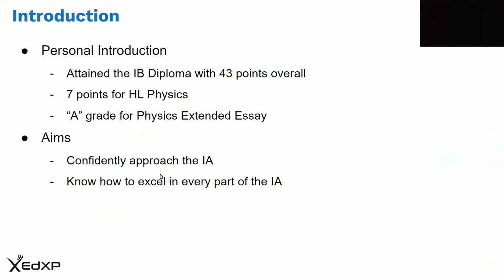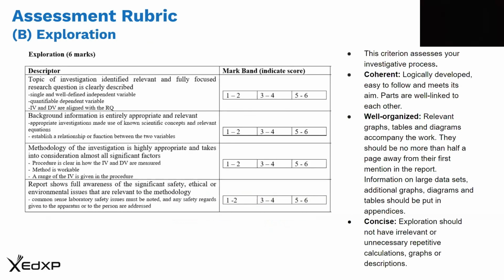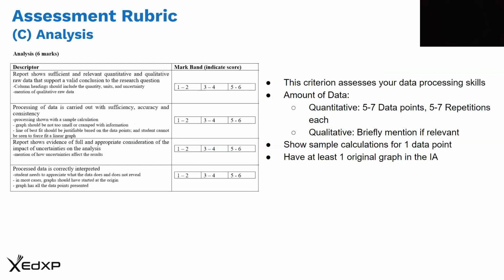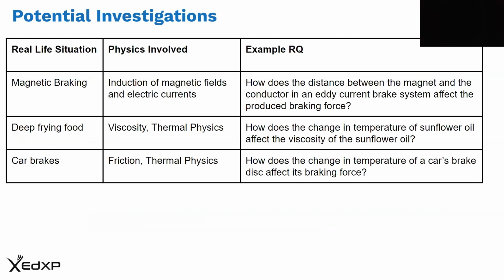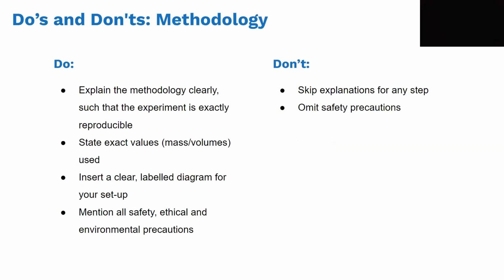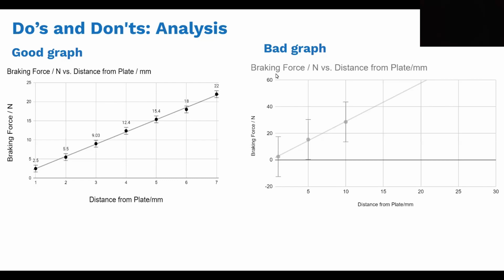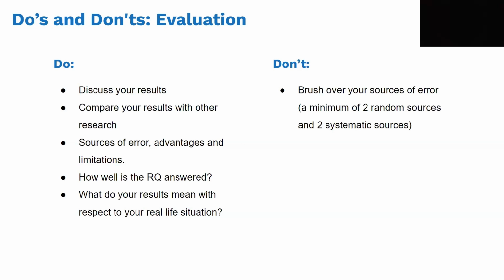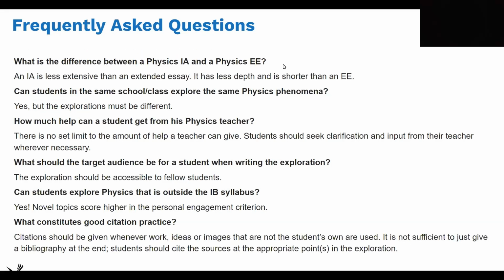How to write and ace your IBDP Physics Internal Assessments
Are you clueless about how to go about writing your Physics Internal Assessment? Fret not as EdXP is here to help you (yet again)!

This video will cover the following:

1. Introduction

2. Overview of the Physics IA
-Approaching the IA, key considerations

3. Assessment Rubric
- Analysing the IA's assessment criteria

4. Choosing A Topic (with examples)
- Identifying a suitable IA topic

5. Dos and Don’ts
- Acing each section of the report

6. FAQ + Q&A

Watch now to gain valuable insights and give yourself the confidence you need to write your Physics IA!